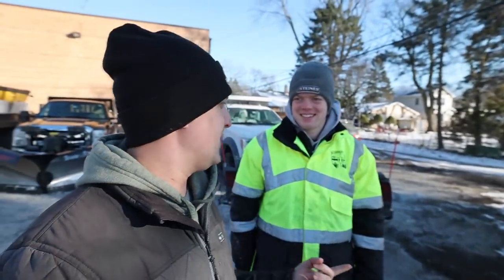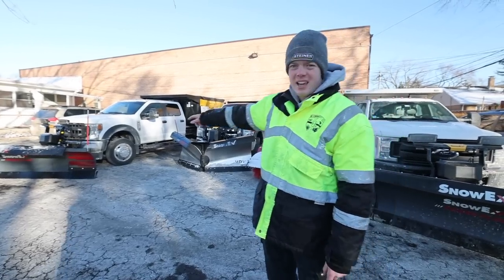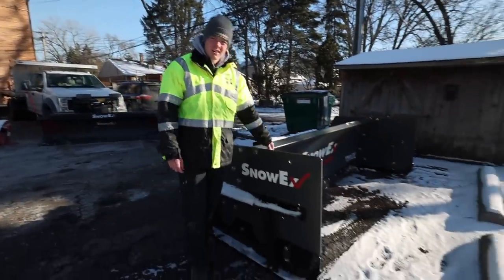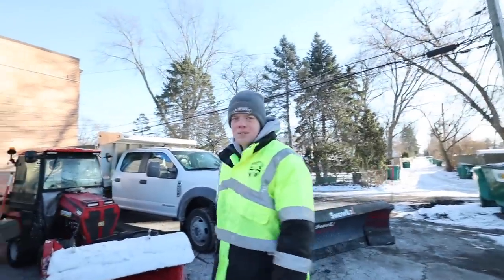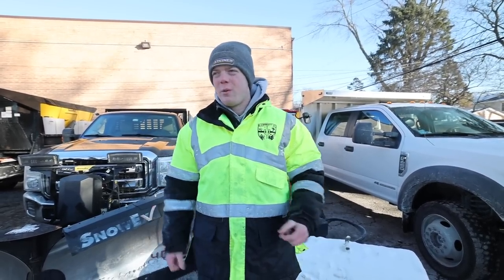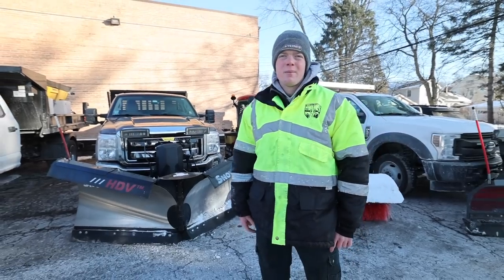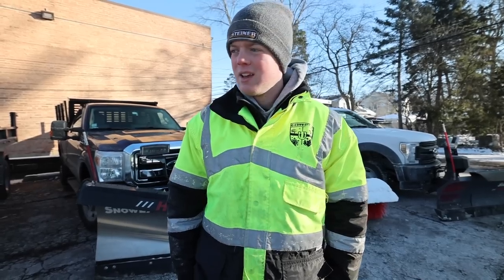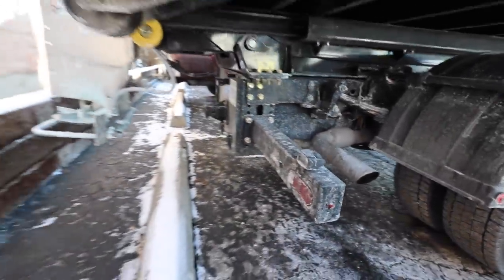4 SNOW PLOW SETUPS THAT ARE AMAZING! [LOADER, COMPACT TRACTOR, POLY EDGE PLOWS]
Today we're joined by Christian Schloegel Of C&I Services sharing with us his 4 snow plow setups for his snow plowing business. Christian is in the West Suburbs of Chicago, and they specialize in a lot of compact snow equipment and tight spaces for their job sites.

It's been amazing seeing Christian reinvesting into the business so much, and getting the exact snow setup that they need to tackle plowing snow effectively and profitably. Way to go Christian!

Thank you to the tour sponsors for making this fall and winter shop tour series happen, we couldn't have done it without their support. Thank you to Western Plows, Buyers Products and BillyGoat for their partnership!

Check out Christian's YouTube channel at @ciservicesllc7275 for more clips from his awesome snow plowing setups!

► THE FUTURE OF LAWN CARE? LET'S SEE.. [STIHL FSA 135R BATTERY TRIMMER]

► 95 ACCOUNTS AT 17 YEARS OLD [WHAT'S HIS SECRET?]